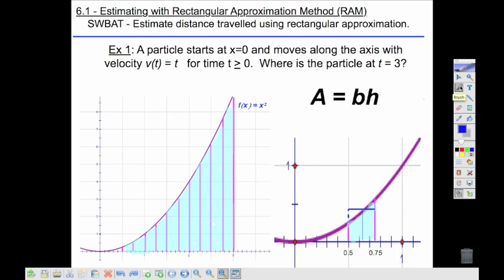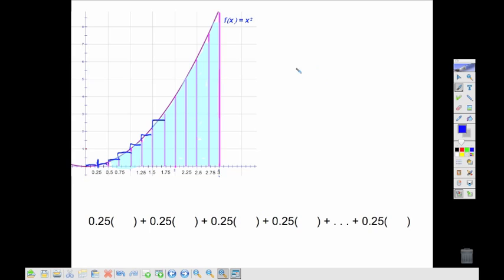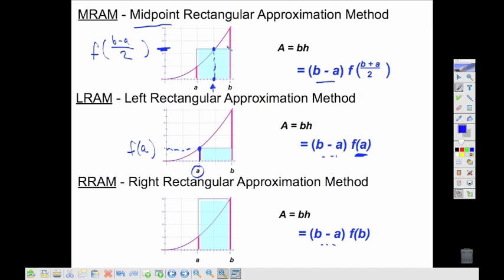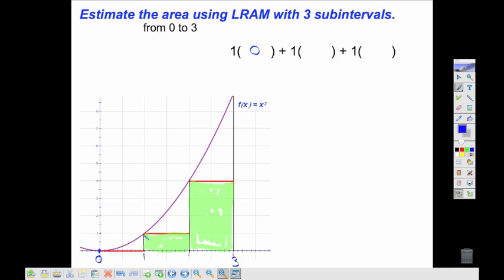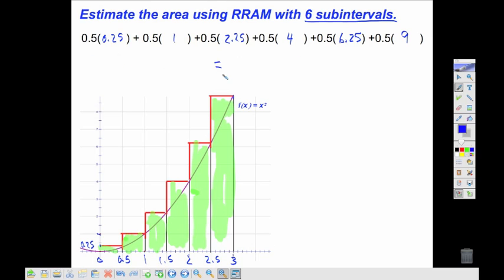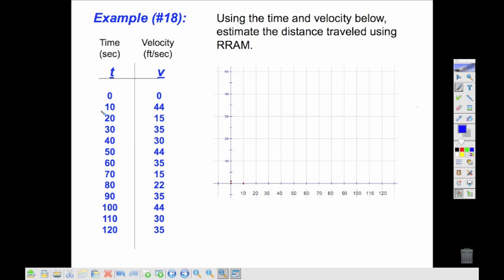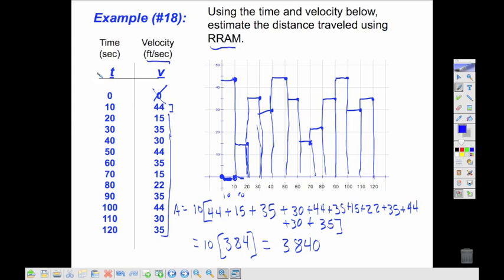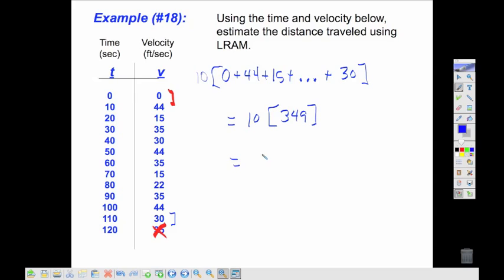Calc 6-1 Rectangular Approximation Method